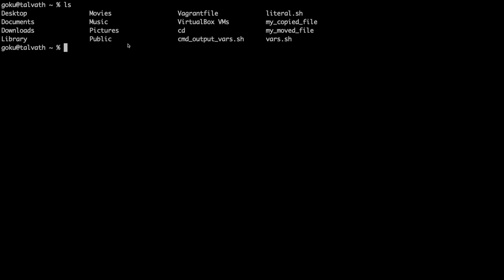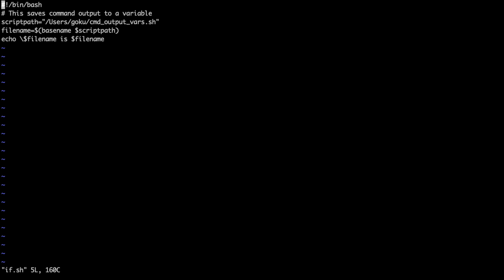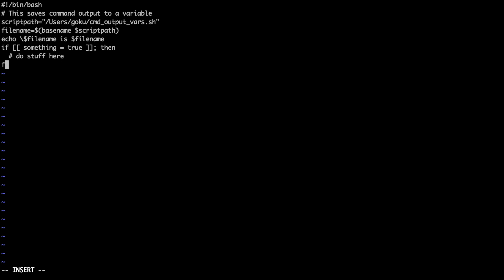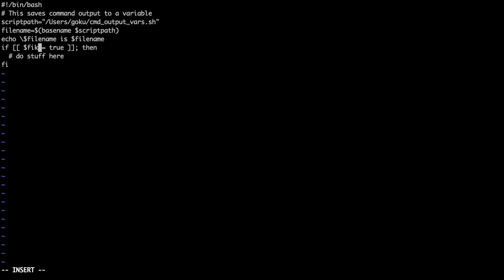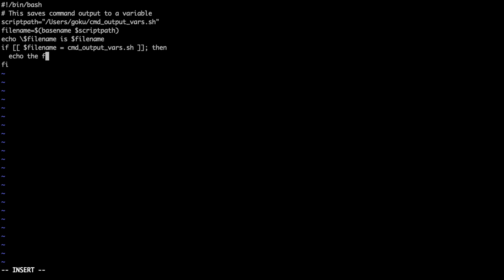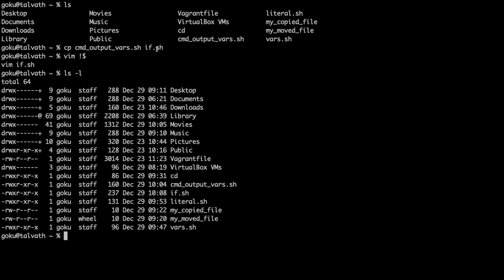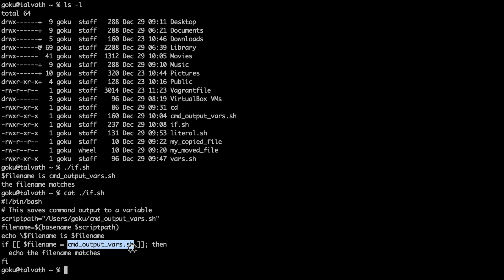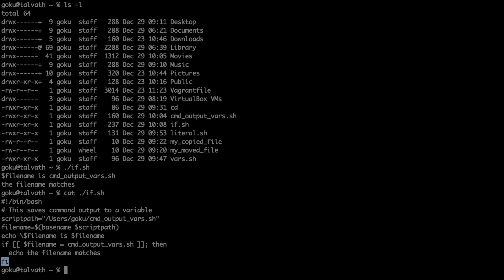Shell Scripting for Humans (039): Writing your first if statement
You'll find if statements in every programming language.  That's because they are quite useful for checking if something is true or false and running something based on the answer.